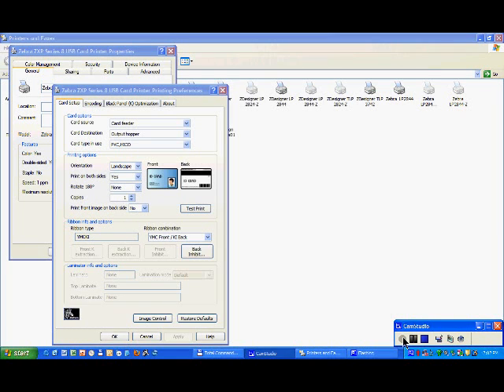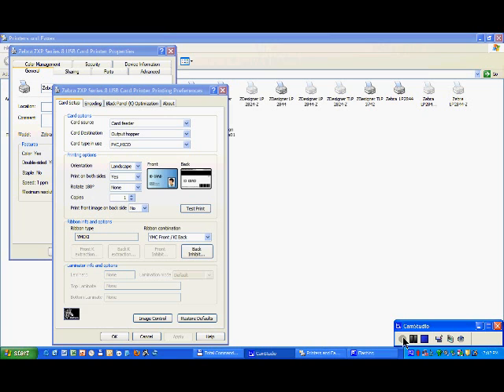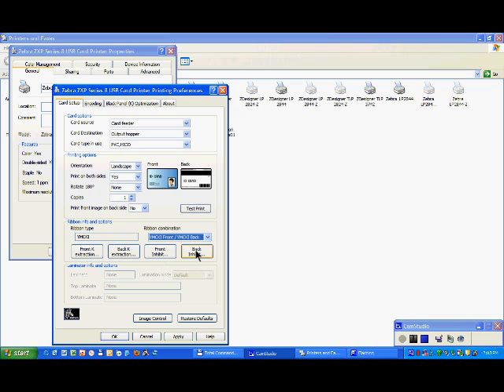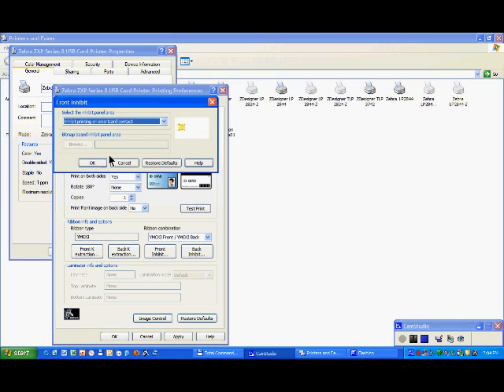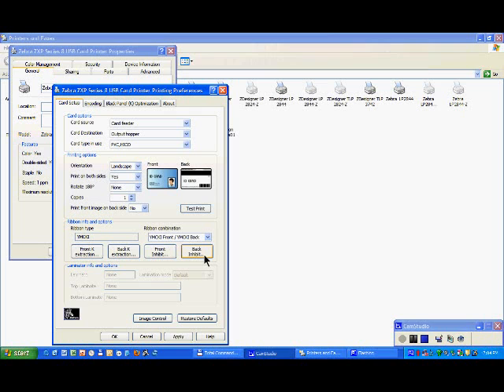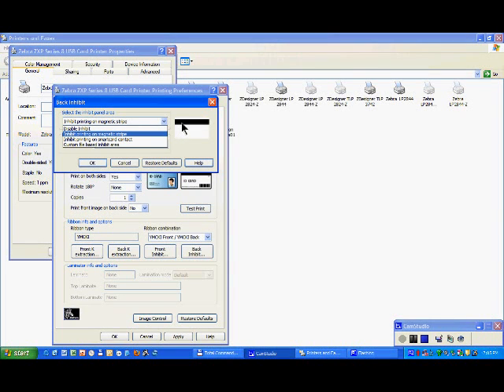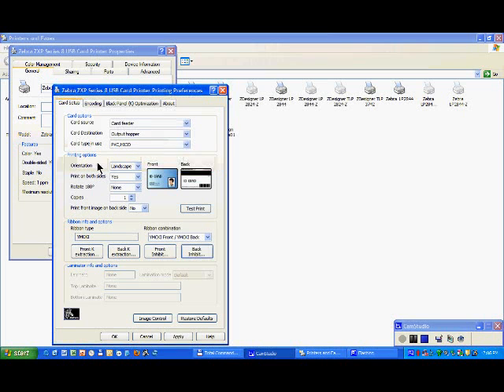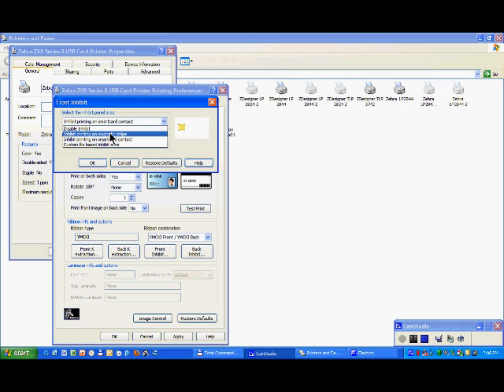Zebra - ZXP Series 8 Printer- Setting Up YMCKI ribbon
Get started with your Zebra ZXP Series 8 printer  - Setting up your ribbon.